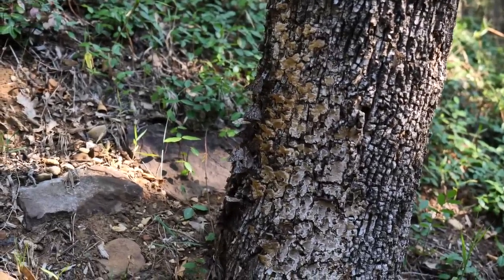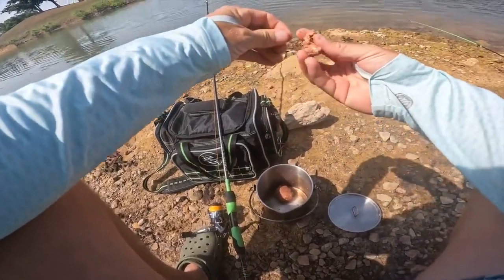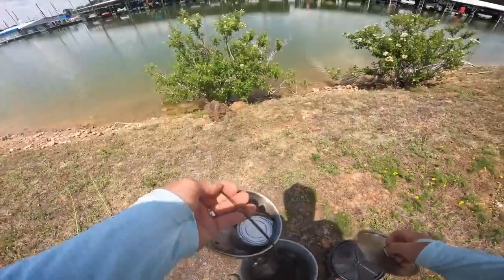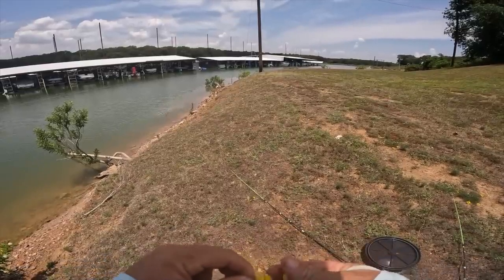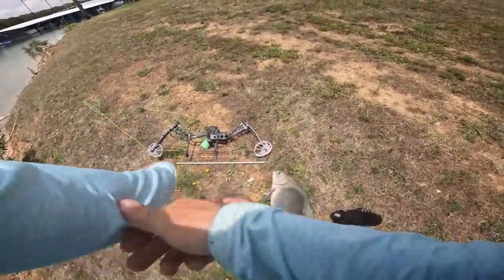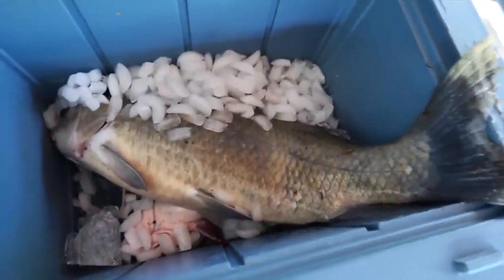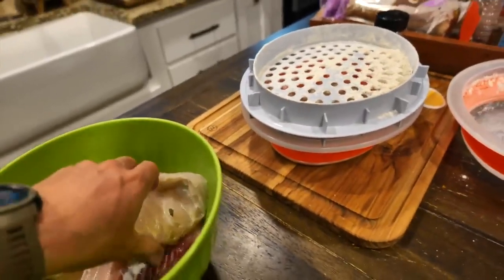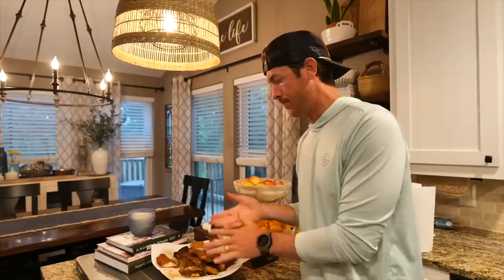IS THIS FISH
Natural World refers to the 'Natural Environment' that surrounds us in various forms like the earth, sun, moon, stars, forests, rivers, animals etc. It can be described as the
Earth's environment which includes everything which is not man made and / or which has not been substantially altered by Humans.